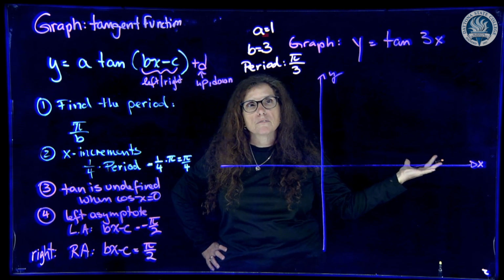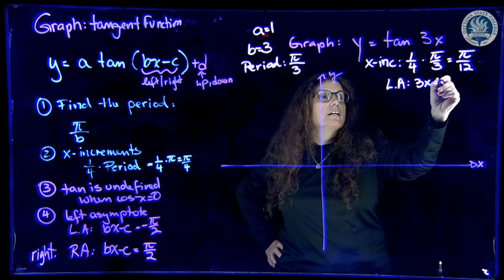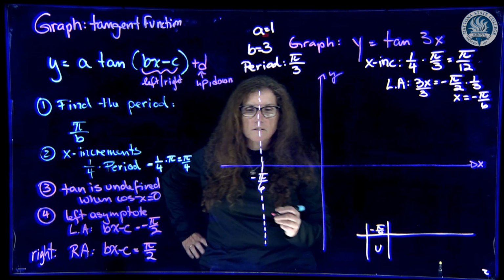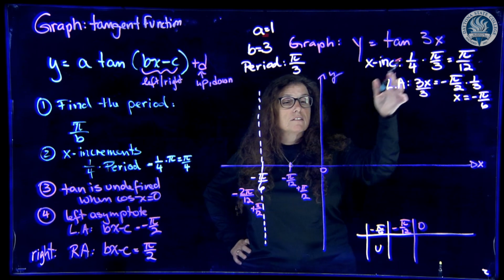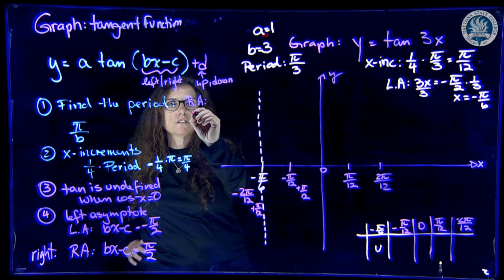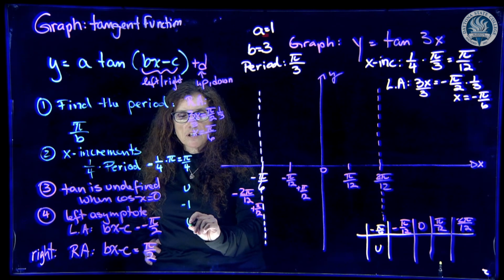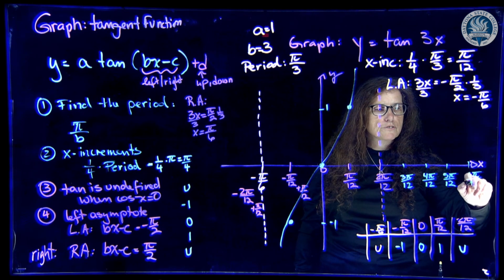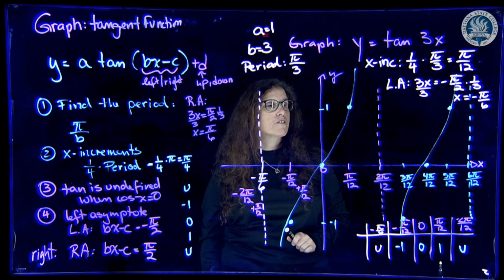Transformations of Tangent Functions Part 1